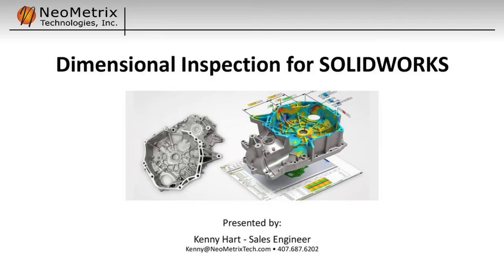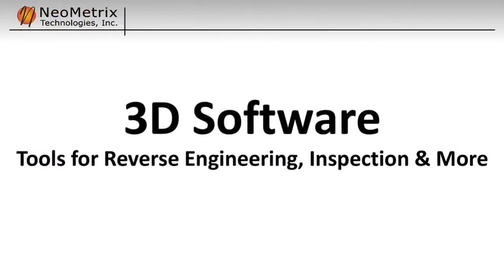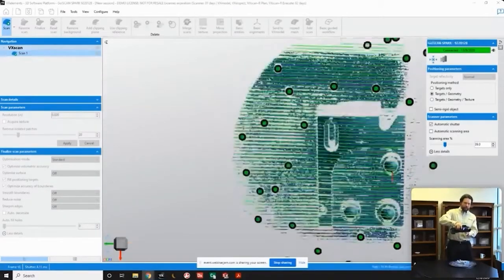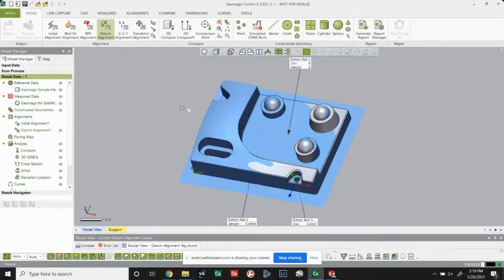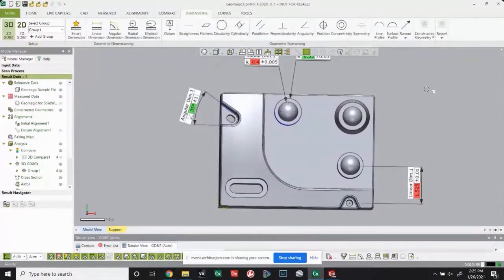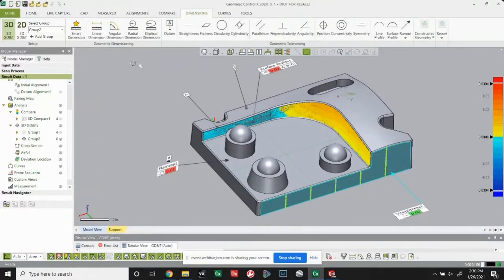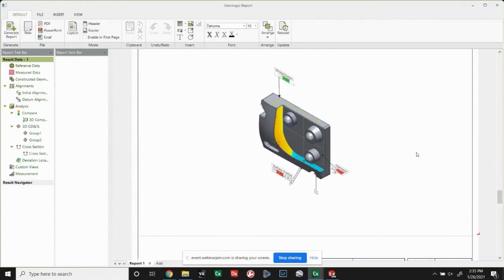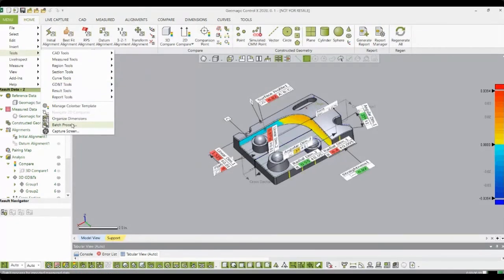Dimensional Inspection for SOLIDWORKS using Control X | Webinar Replay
Don't worry if you've missed our latest webinar! Watch the replay of our event and learn how to utilize Geomagic Control X and Creaform's GoSCAN! Spark for fast and repeatable inspection of SOLIDWORKS CAD files.

Import SOLIDWORKS part files directly into Geomagic Control X
Scan Manufactured Parts with Creaform GoSCAN! Spark
Build an Inspection Workflow and Export Report
Efficient Multi-Part Inspection